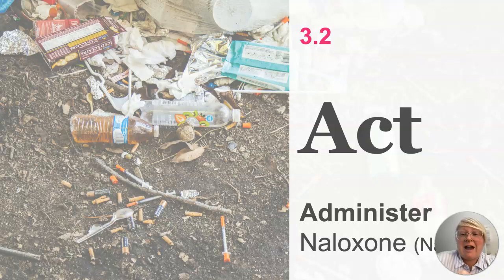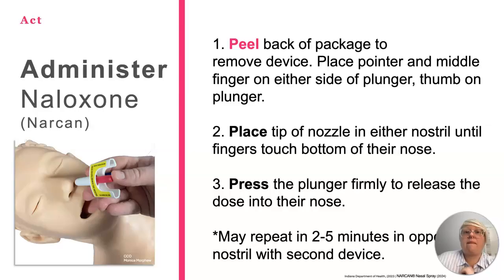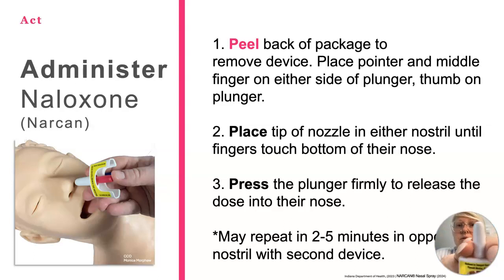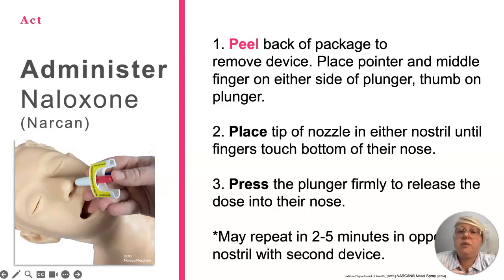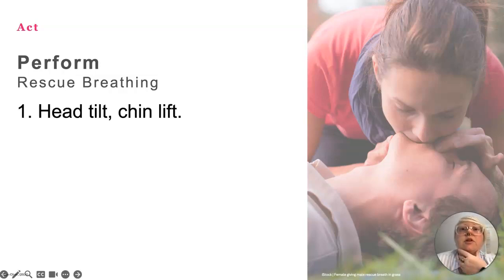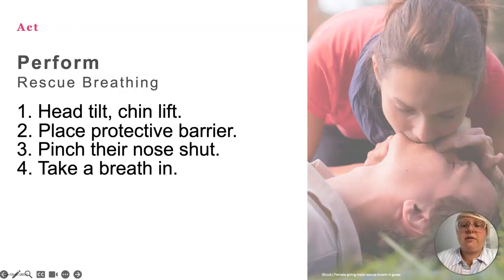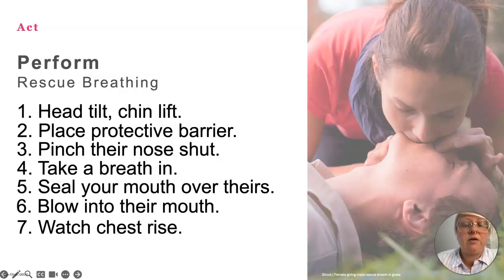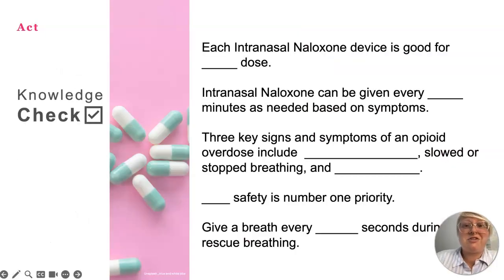MODULE 3| ACT